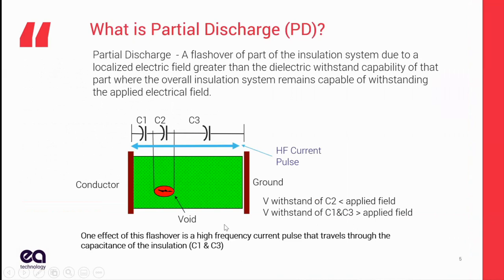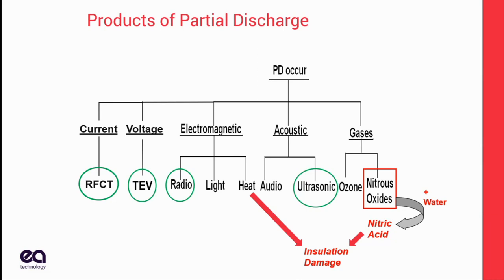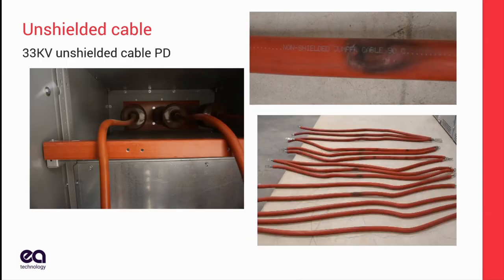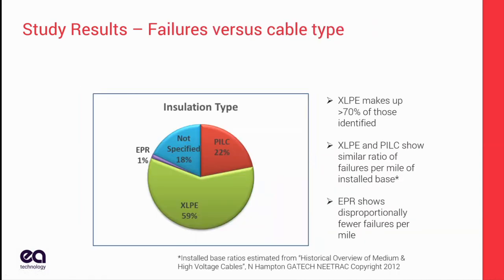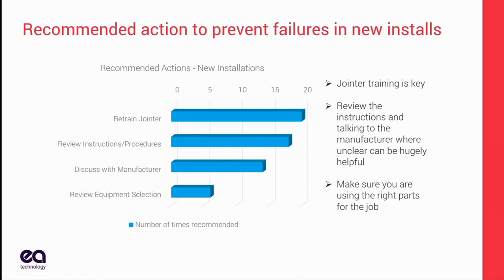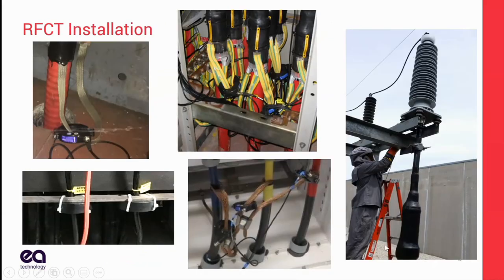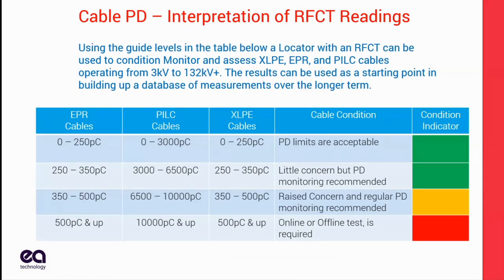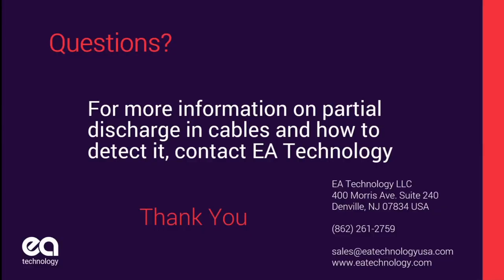Webinar - Medium Voltage Cable Failures – Root Causes and Online Detection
This webinar, presented May 20, 2020 cover the proximate and ultimate causes of medium voltage failures. It explains why we use shielded cables and how poor field stress control can cause failure. Online partial discharge detection techniques are shown as well.